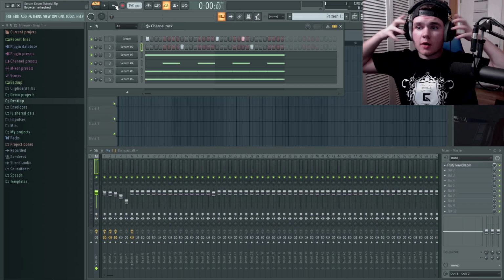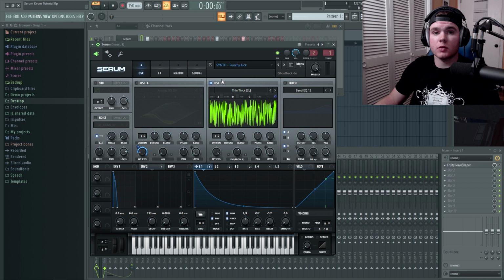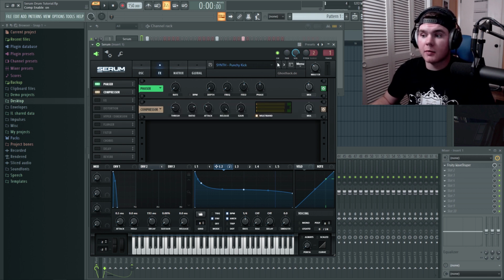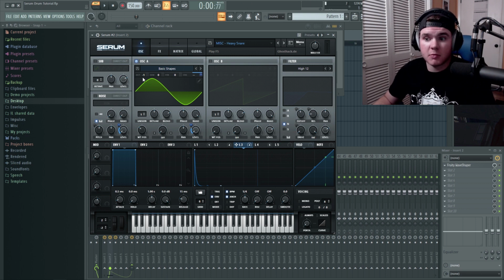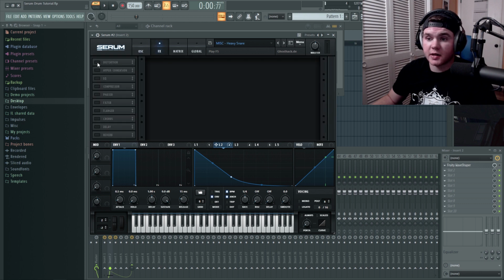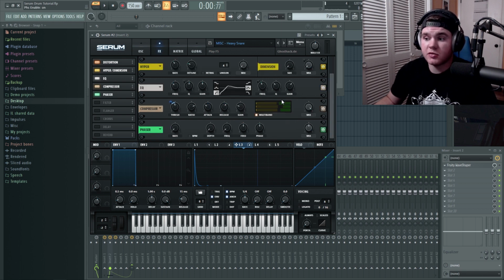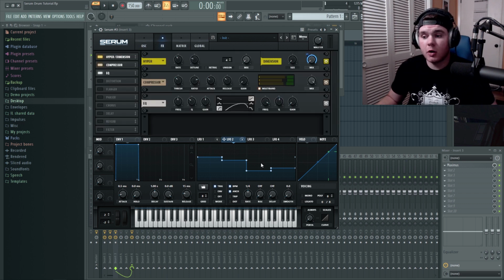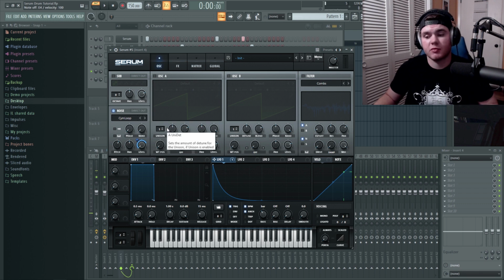Full Drum Loop Created ONLY in Serum!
In this video Will creates a full Dubstep/Trap like drum completely from scratch in Serum! Everything from the kick to snare, hi-hats and percussions.